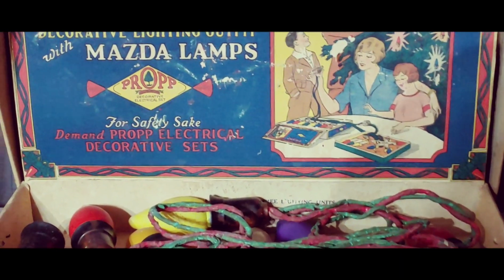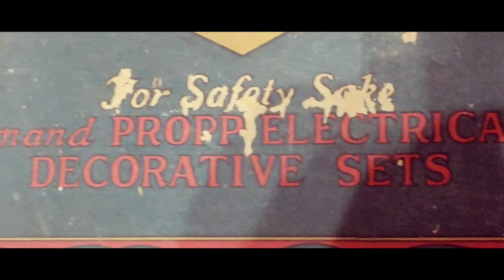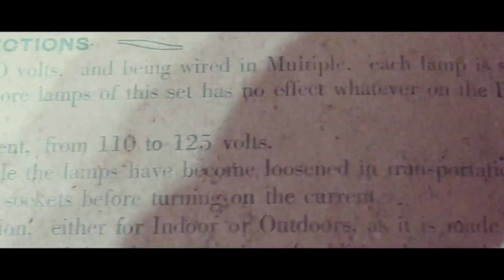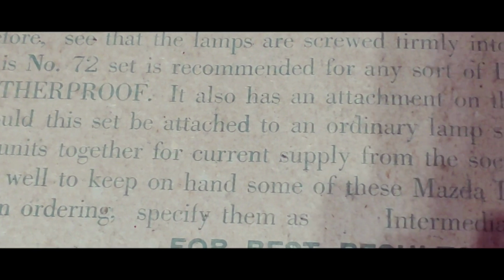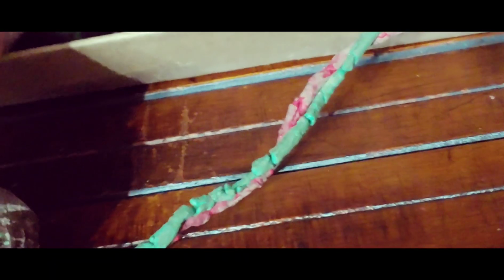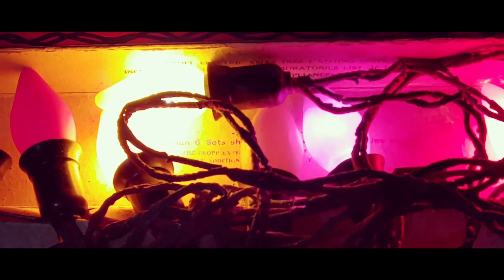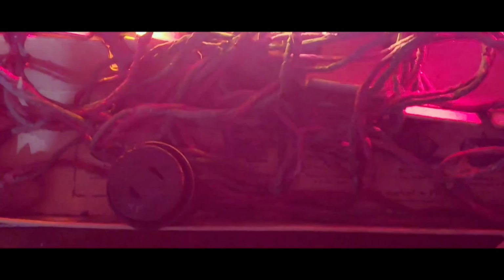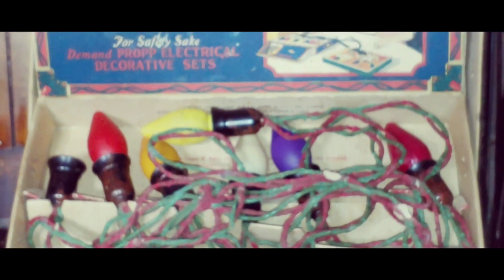SCARY 93 Year Old Christmas Tree Lights first time plugged in since 1940s - What will happen ???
1927 The public was now really beginning to embrace the idea of lighting their trees electrically, and as many more towns and cities were wired for electricity the variety of lighting outfits on the market grew dramatically.  The advertising efforts of Morris Propp, the founder of the M. Propp company were instrumental in bringing the idea of electric Christmas lights to the public's eye during this time. The safety of Propp sets was loudly touted in advertisements as well, for many people were still afraid of electricity, despite the more obvious dangers of using candles on their trees. The sets were approved for safety by the Underwriters Laboratories, and many advertisements proclaimed that Propp outfits were "Approved by Santa Claus and the Underwriters!" What more could anyone ask for?